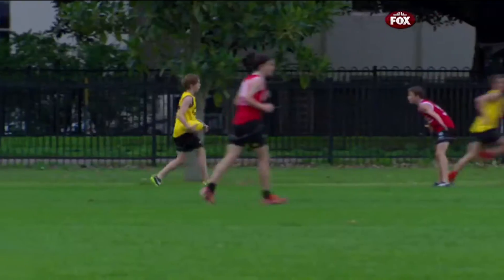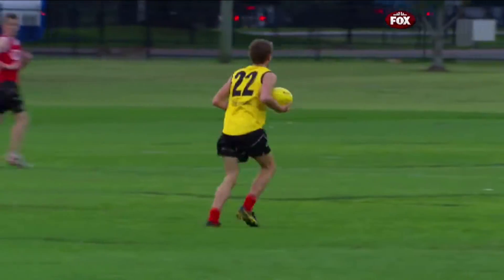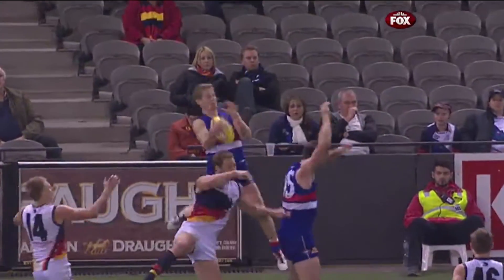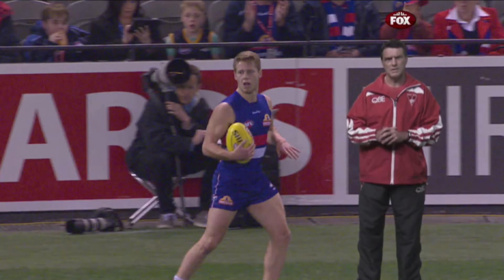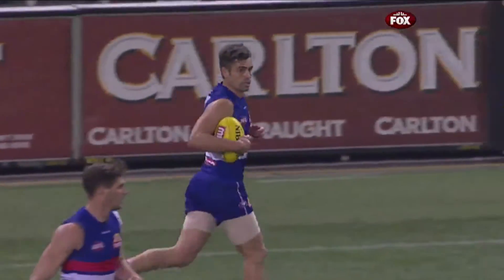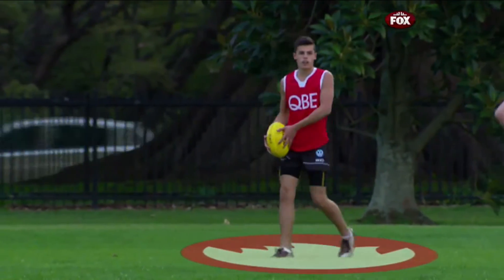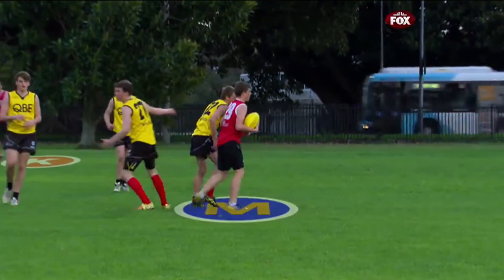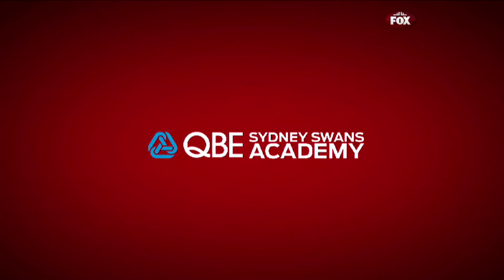QBE Sydney Swans Academy - Hitting targets and making space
The QBE Sydney Swans Academy and Fox Footy have teamed together to teach some key footy concepts - this week is hitting targets and making space

For all the latest Sydney Swans news and videos head